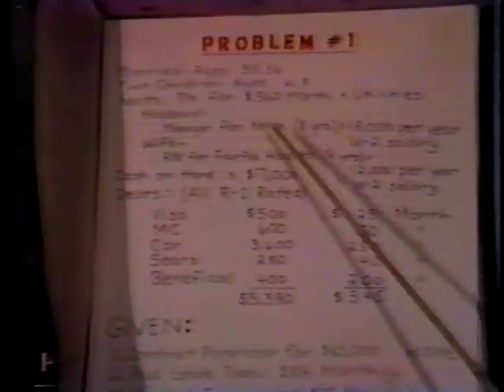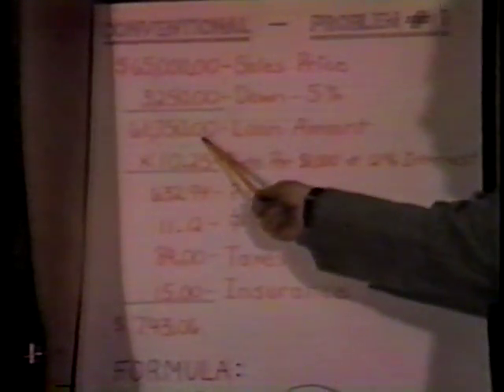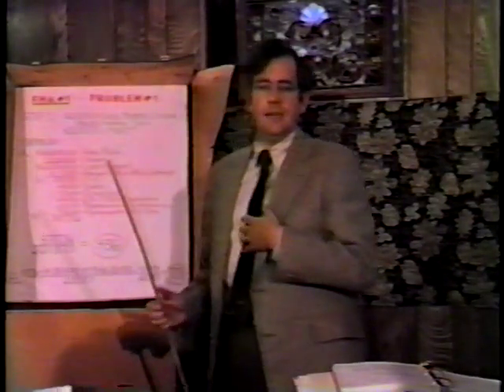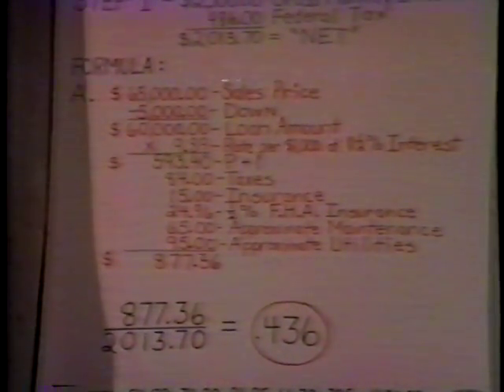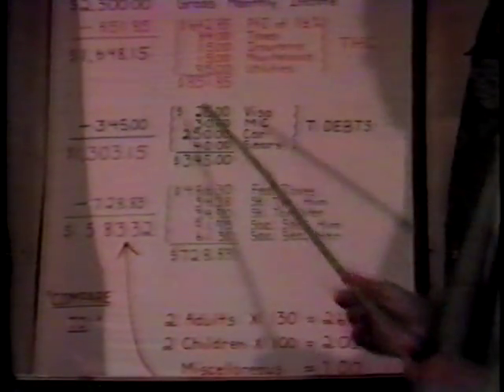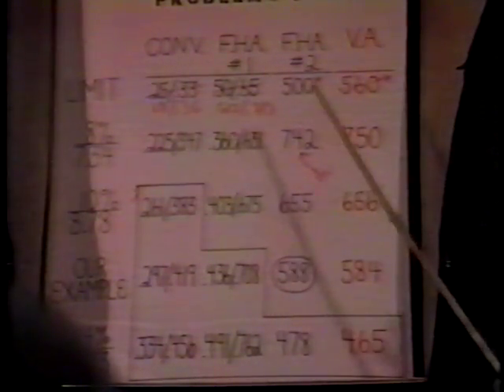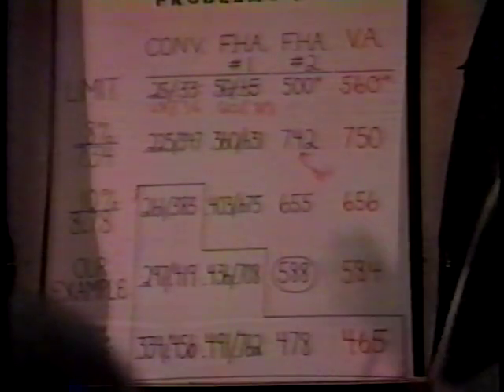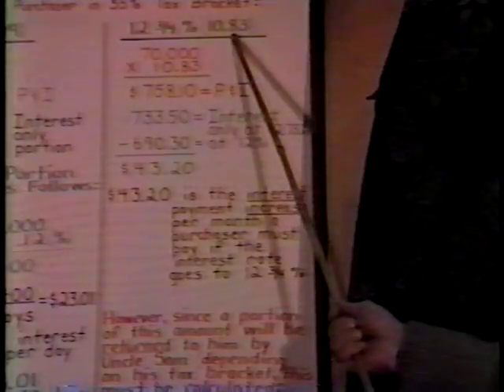JLO 1984 class pt 3